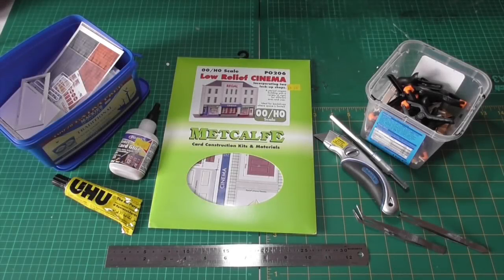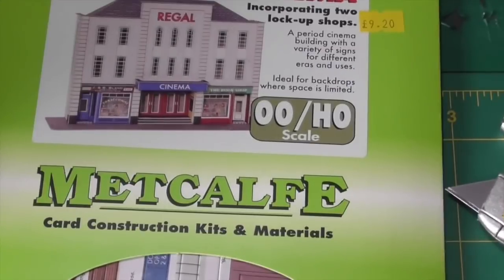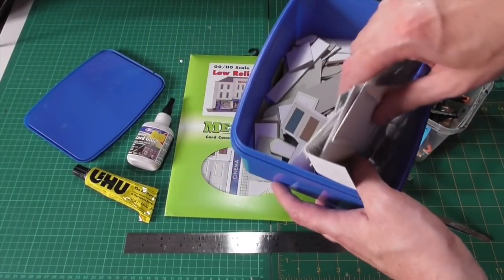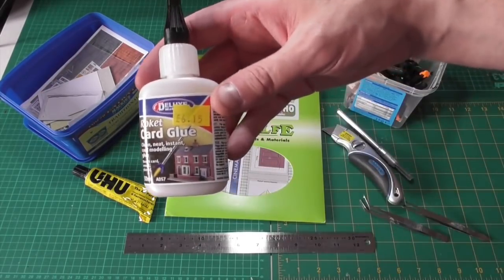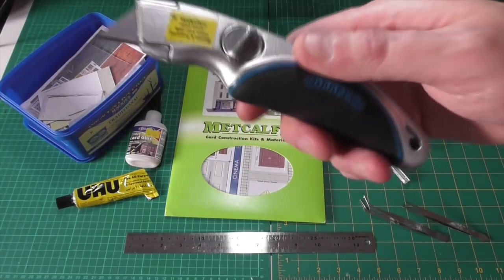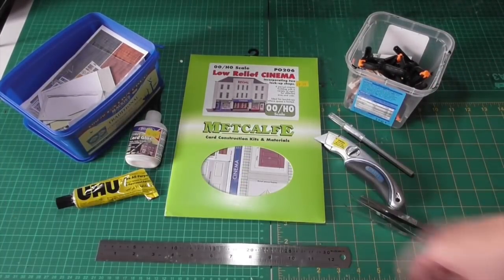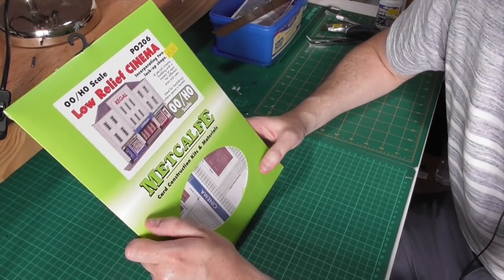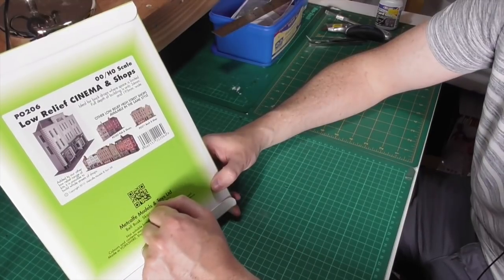Alnahudy Central - Metcalfe Cinema Build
In this episode I aim to build the Metcalfe Cinema OO Gauge Card Low Relief Kit. With a twist!